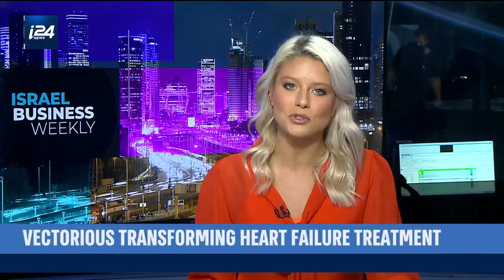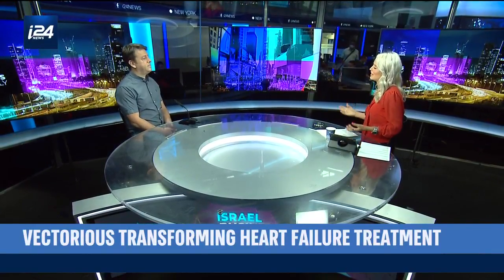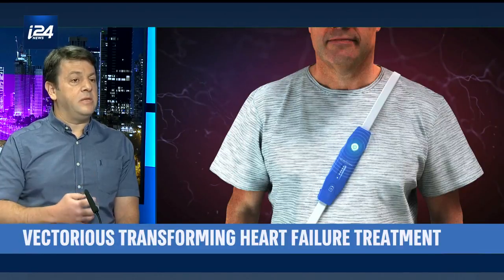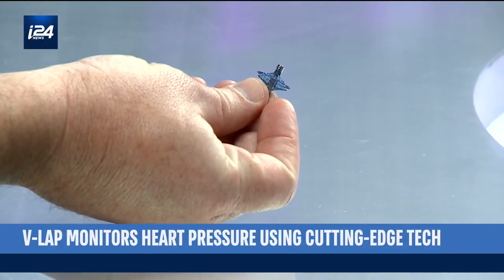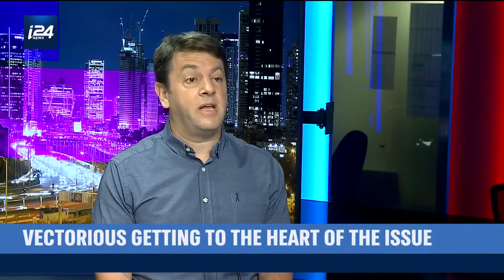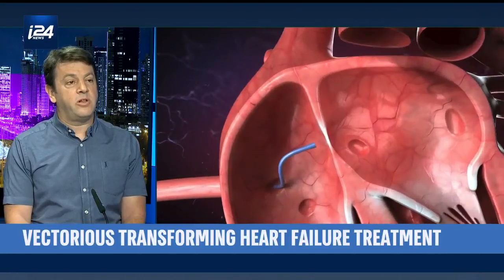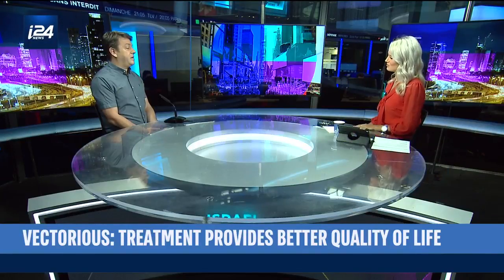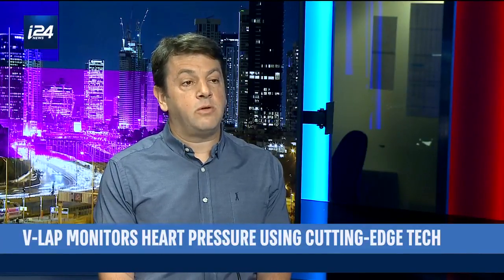Exciting Technology Promises to Revolutionize Heart Failure Treatment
ISRAEL BUSINESS WEEKLY |